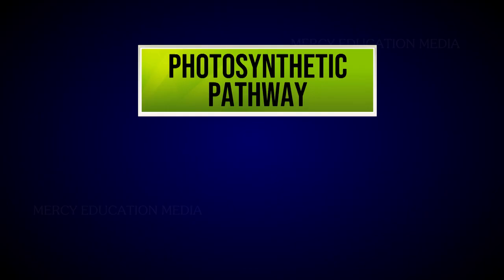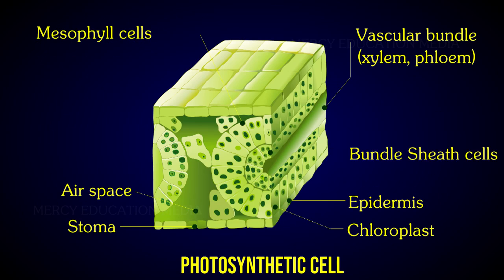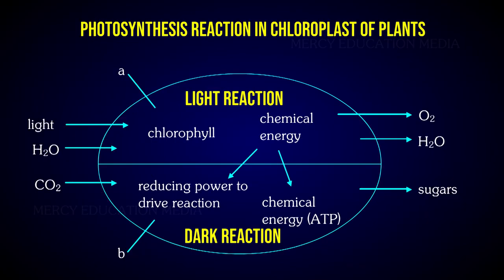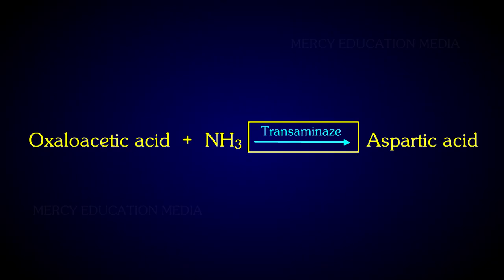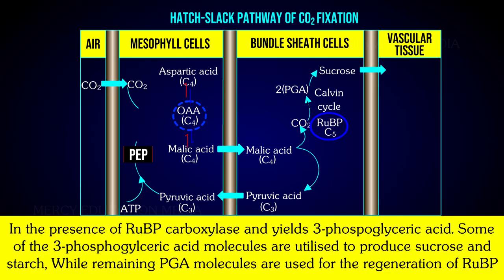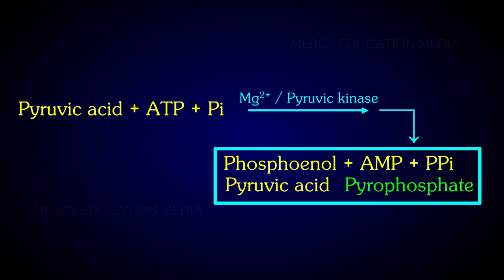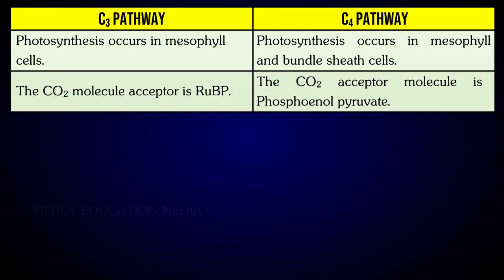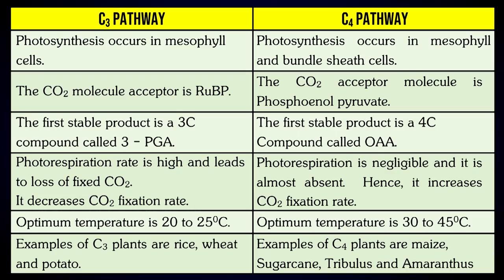Photosynthetic Pathway (C3 & c4 Pathway)